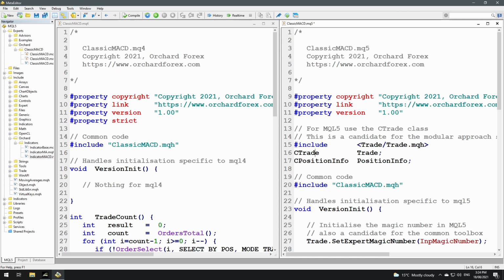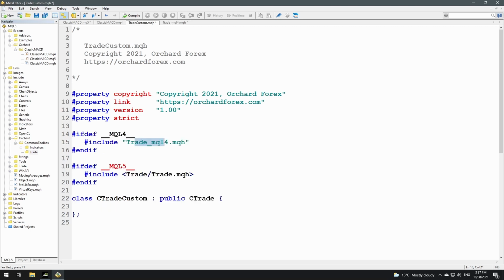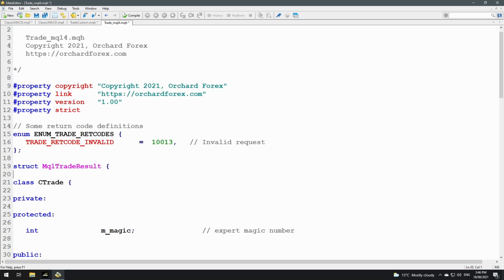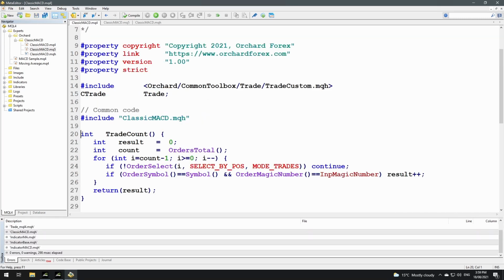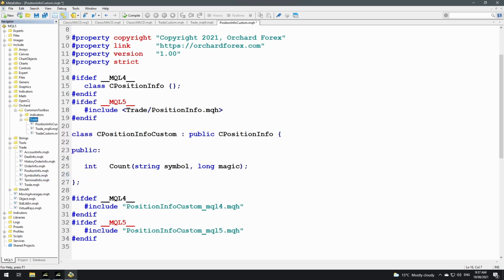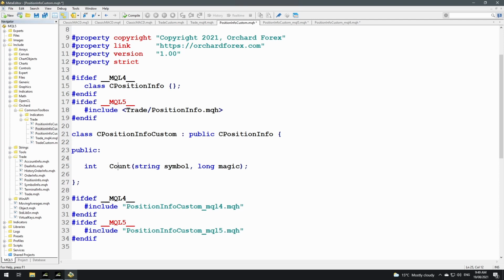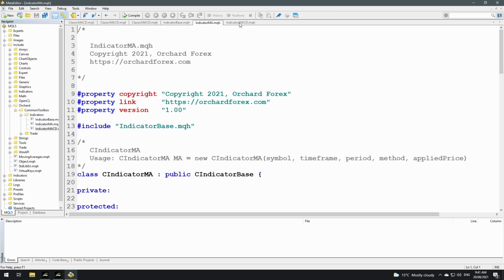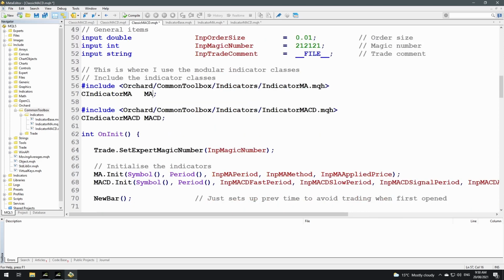Stop fighting with differences between MQL4 and MQL5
This is the second part in an ongoing series where I am creating library functions and classes to allow you to write code that can be common between MQL4 and MQL5.

Next week: A 2 timeframe scalping strategy that uses the classes from this video.

The discord premium membership has ended and the code for this video is no longer available for download.

Key concepts:

classes
inheritance
compiler directives
technical indicators